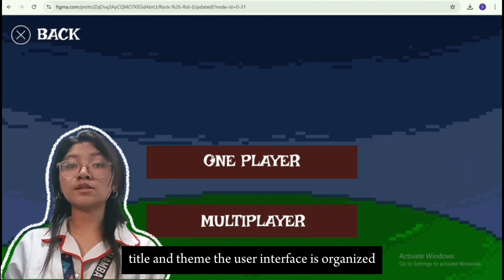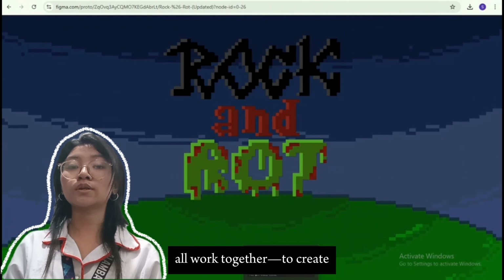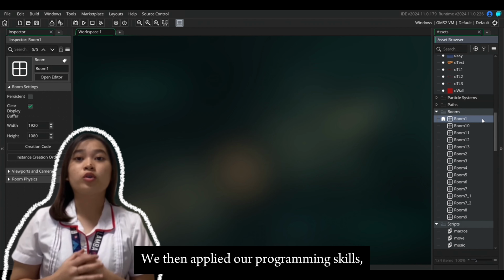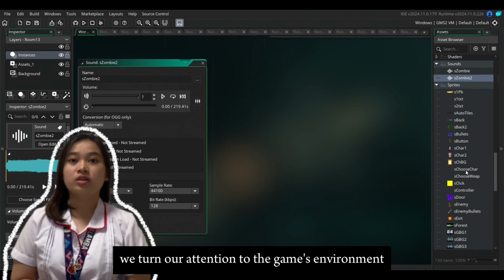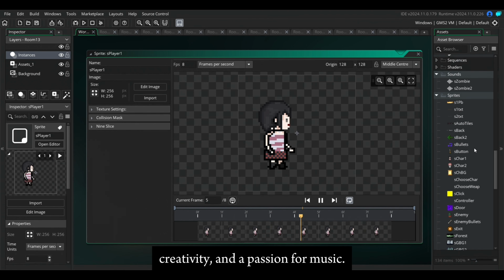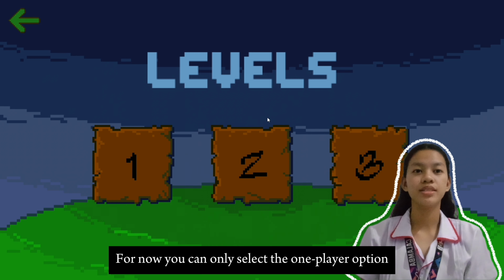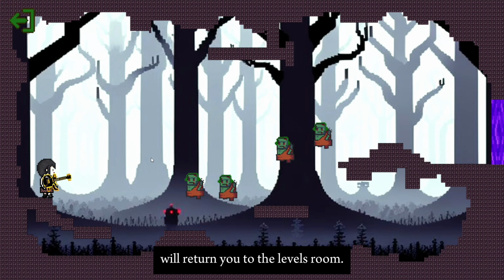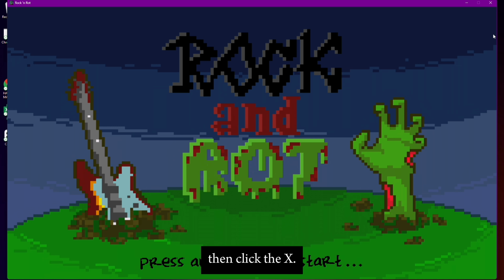HCI Finals Exam - Rock & Rot